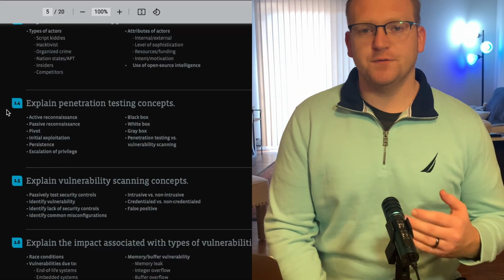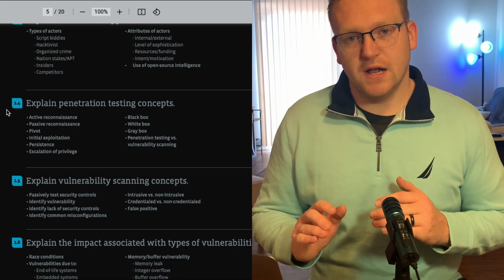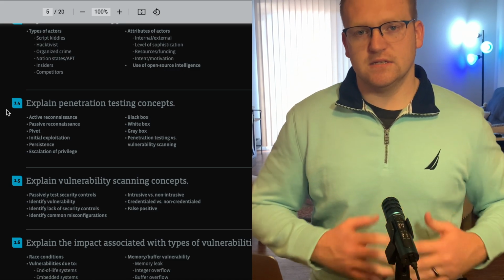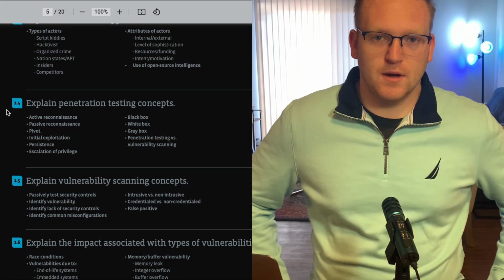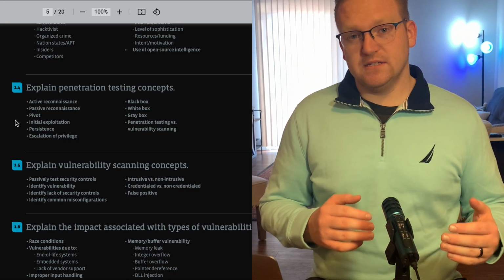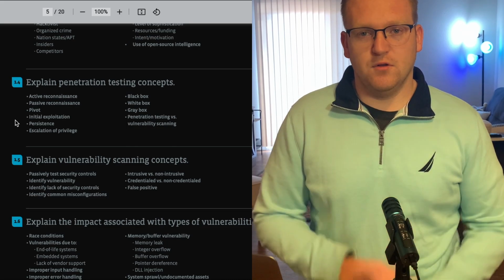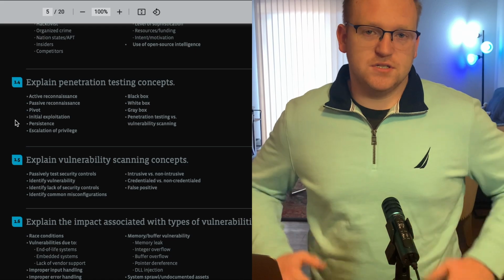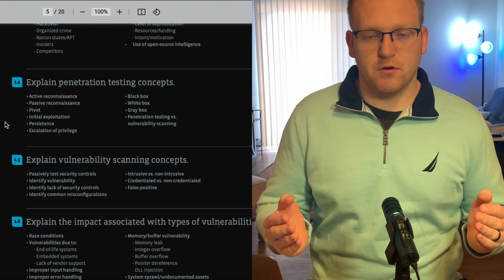Penetration Testing Terms You Need To Know Before Hacking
Today we cover section 1.4 in CompTIA Security+ covering different Penetration Testing Concepts.

Ultimate Home Lab:
4k Monitor | MSi Optix MAG321CURV

Twitter: @CalebBMcMurtrey studiosec cybersecurity security+